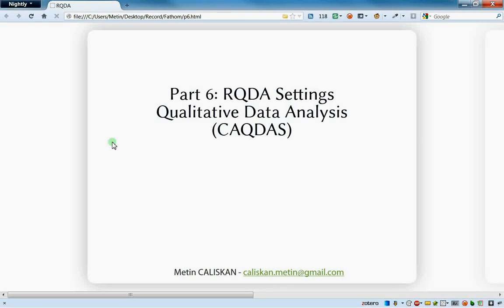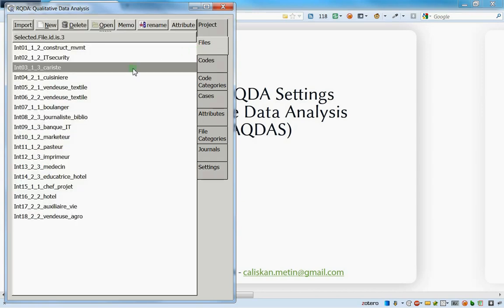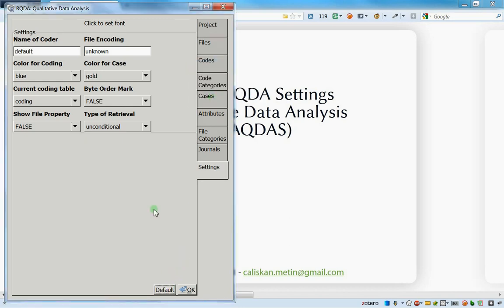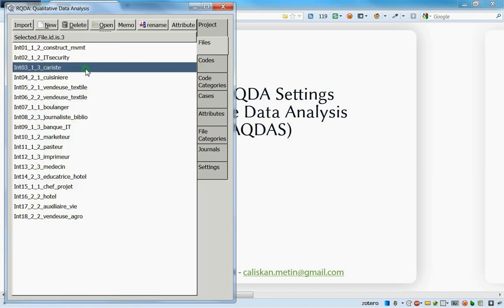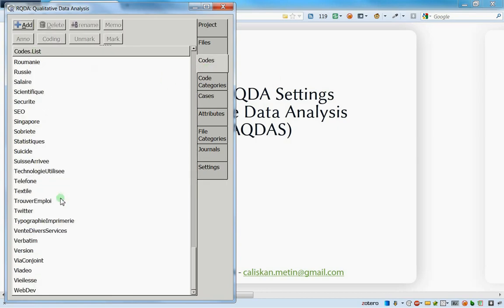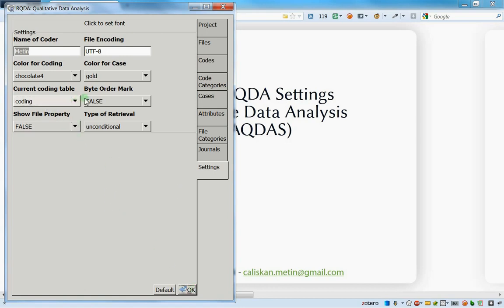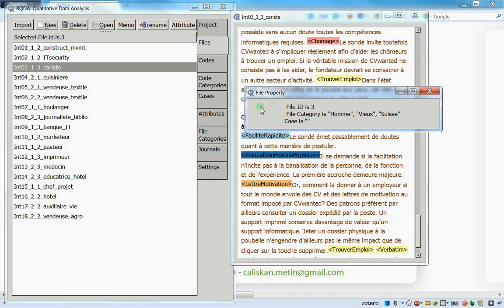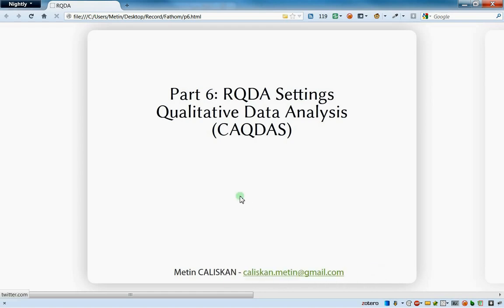06 Settings RQDA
This tutorial is related on how to change the settings of RQDA.